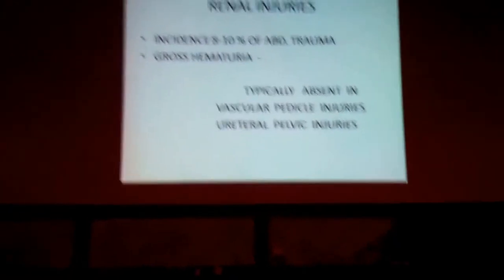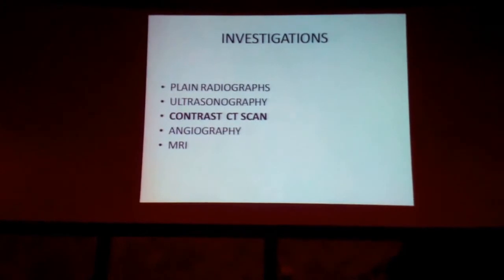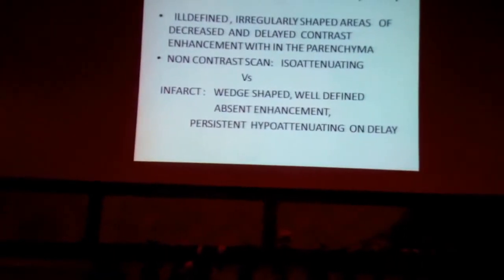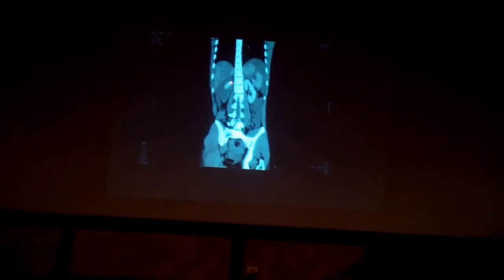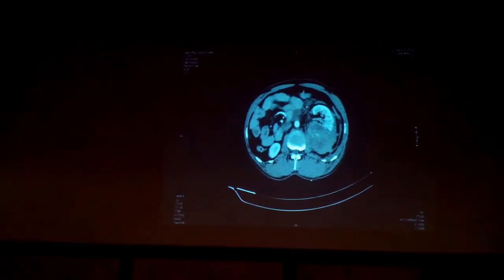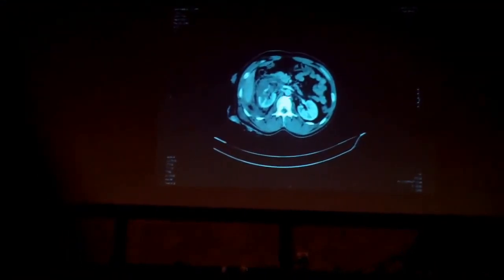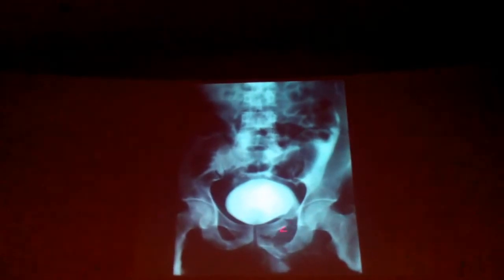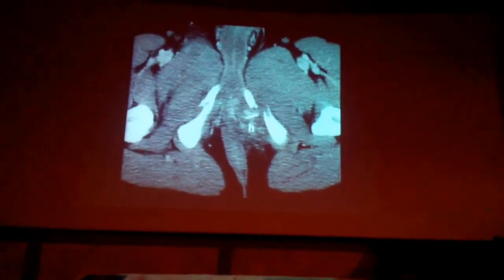URINARY TRACT INJURIES - KREST 2015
Renal trauma, AAST Classification, incidence, indications and role of imaging, contusion, laceration,  shattered kidney,
Ureteral trauma, Bladder trauma, urethral trauma